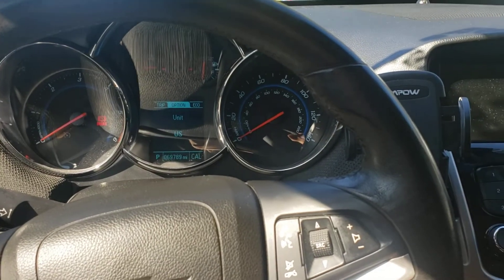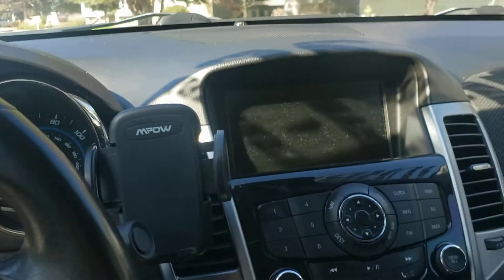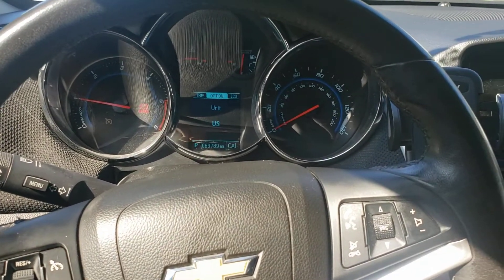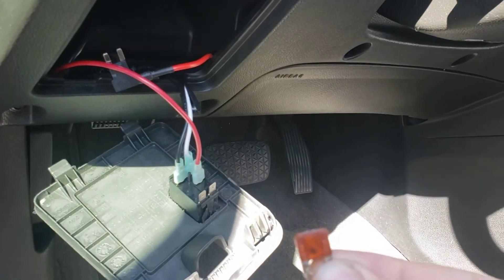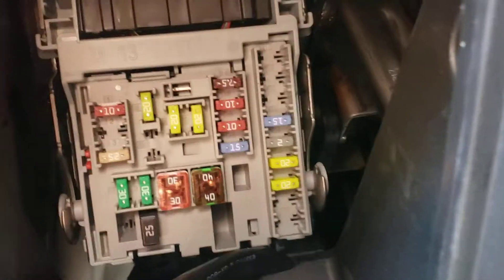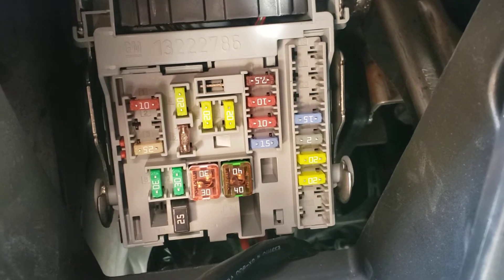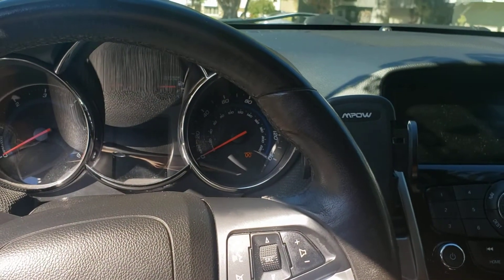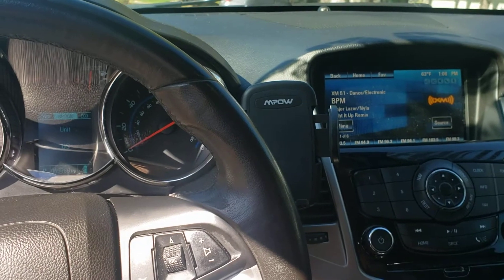FIXED 2014 Chevrolet Cruze Diesel Infotainment is Black, Service Parking Assist Error, Broken Radio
If you have a blacked out infotainment system but can still hear music, have a Service Parking Assist Error, here is the solution.